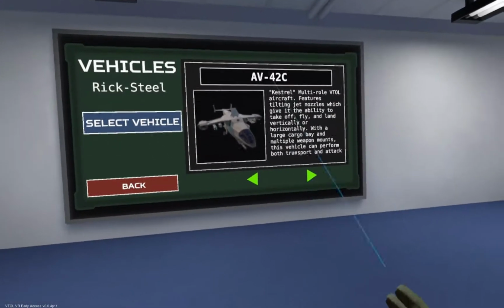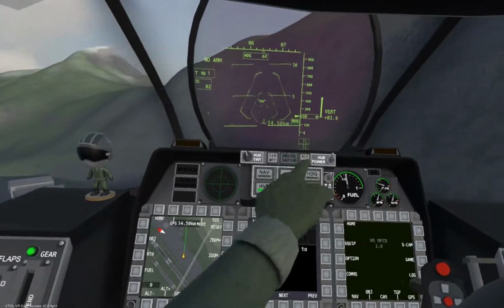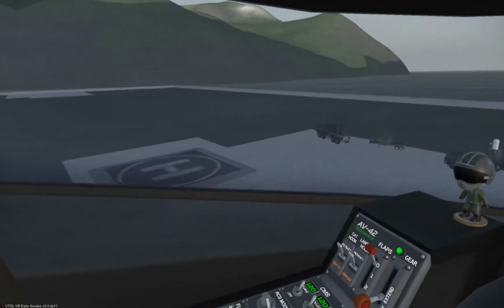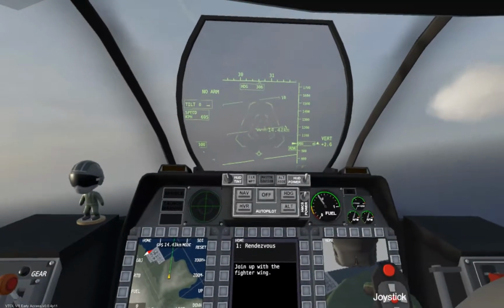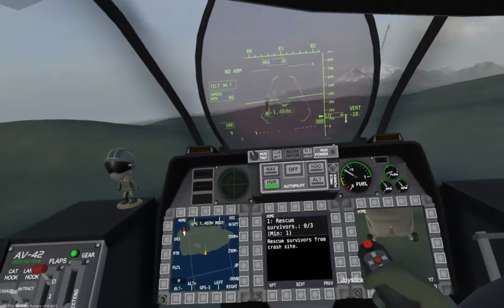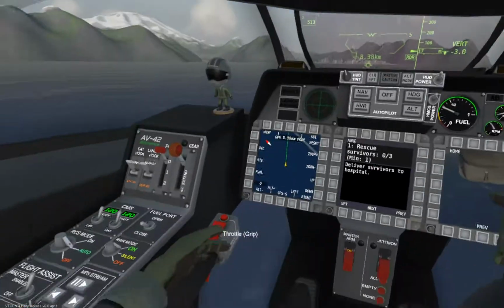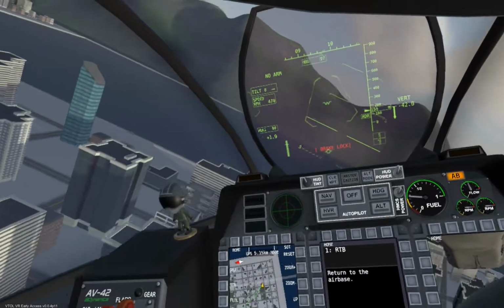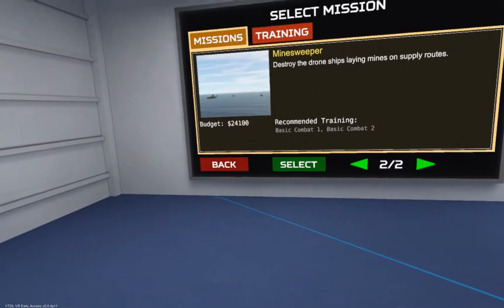VTOL VR - Mission One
Watch Rick-Steel tackle mission one in VTOL VR, the most expensive $20 game you've ever played!